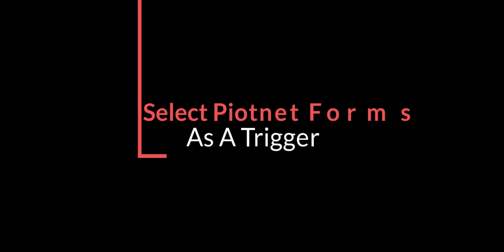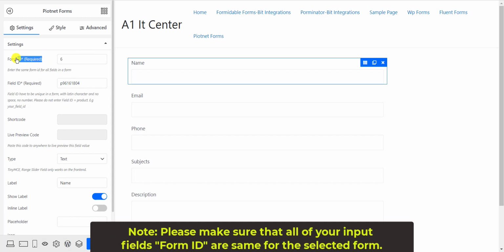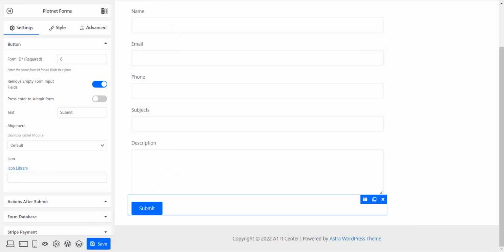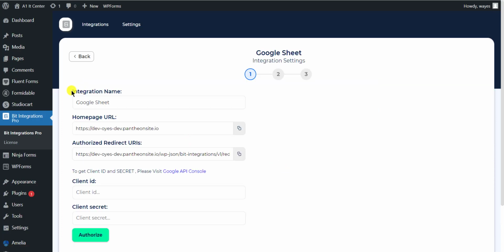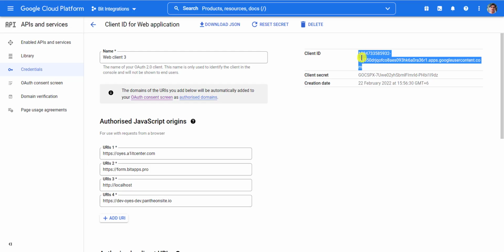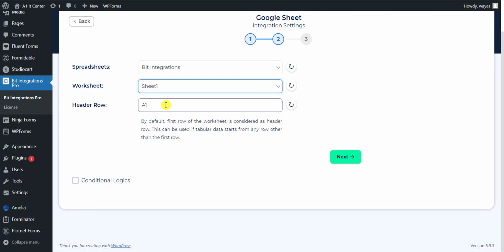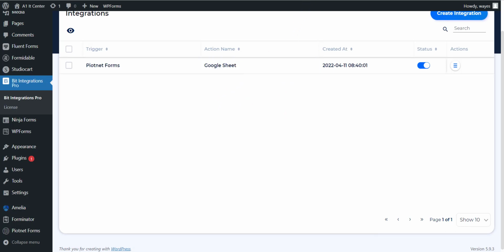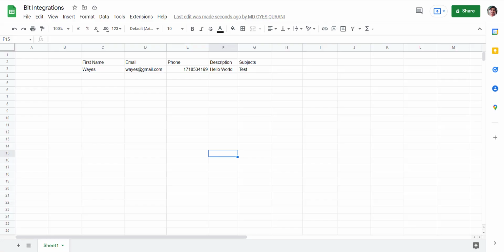Integrating Piotnet Forms with Google Sheets | Step-by-Step Tutorial | Bit Integrations